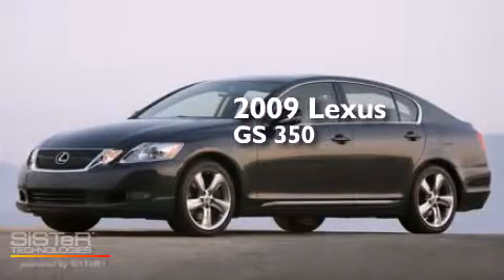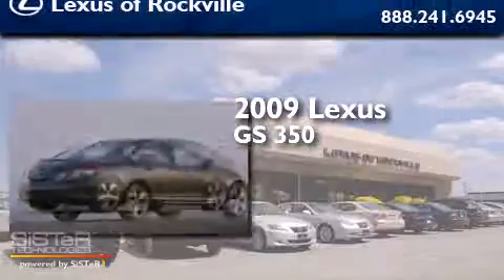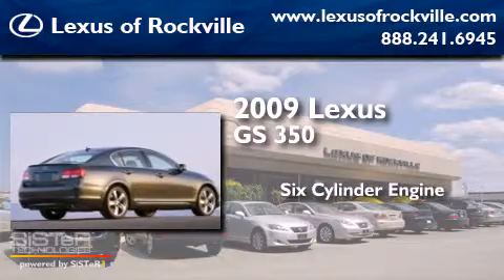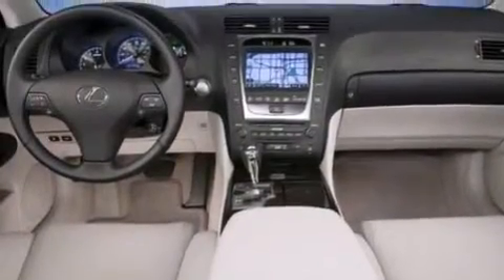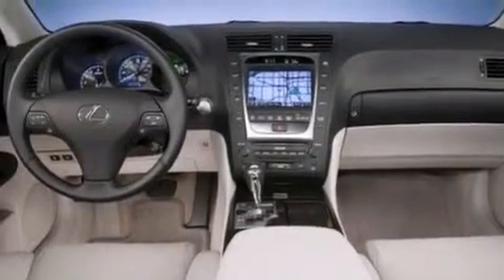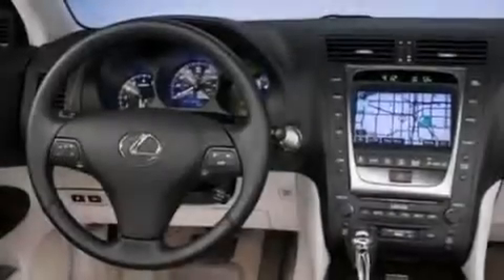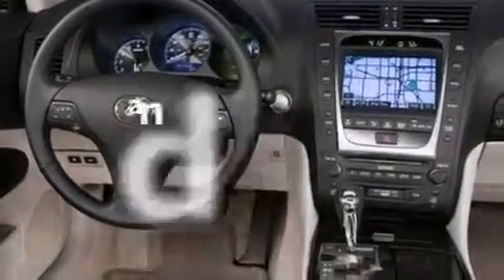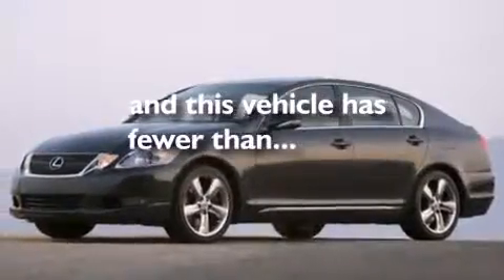2009 Lexus GS 350 Rockville MD 20855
Year : 2009
 Make : Lexus
 Model : GS 350
 Engine : 3.5L V-6 cyl
 Trans . : 6-Speed Automatic
 Exterior : Green
 Miles : 52,908
 Interior : Beige

 15501 Frederick Road.

 2009 Lexus GS 350 Rockville MD